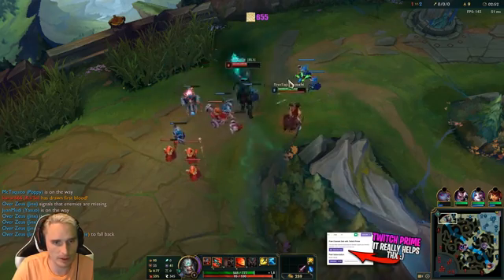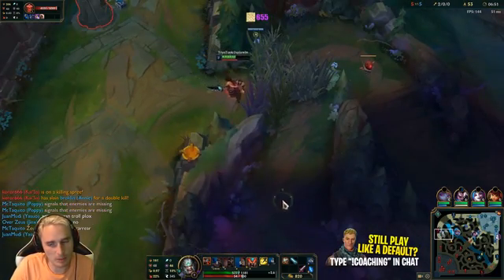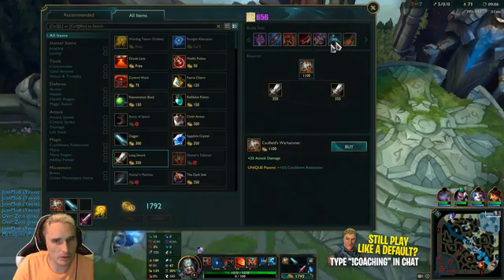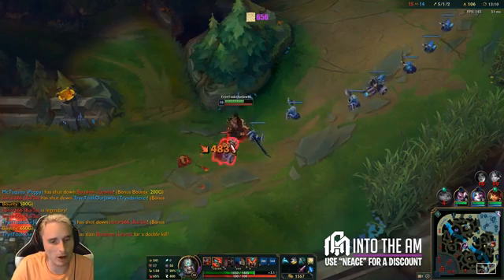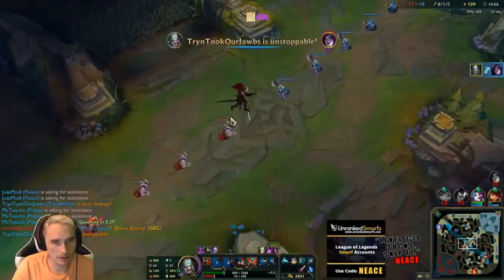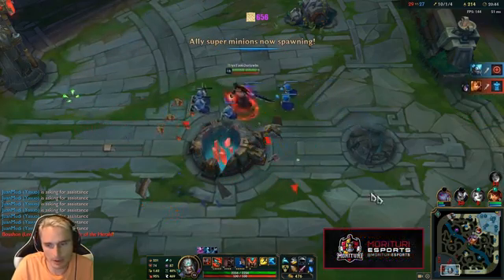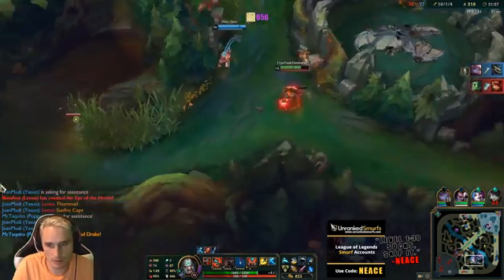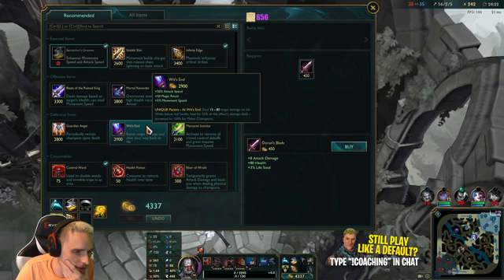Tryndamere vs Mordekaiser - Tryn Only to High Elo #2 (League of Legends Patch 9.13)